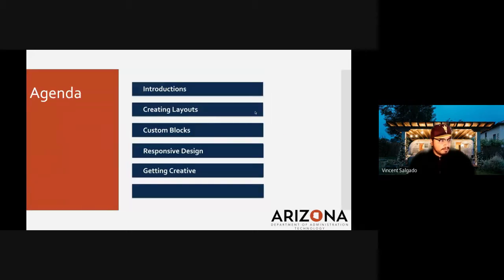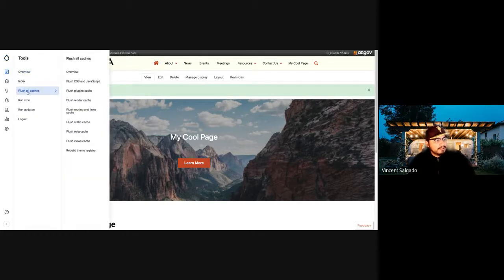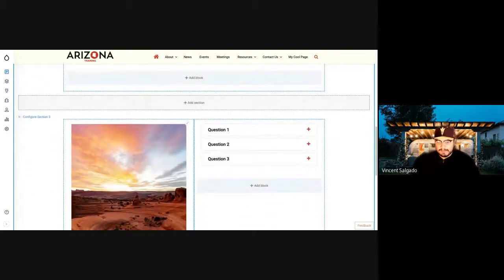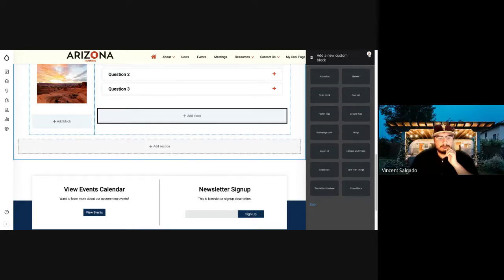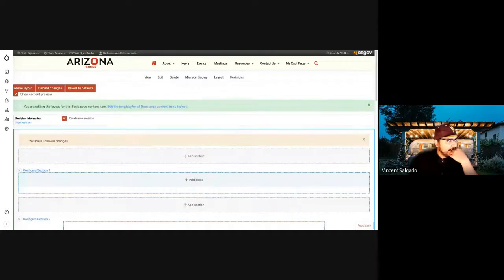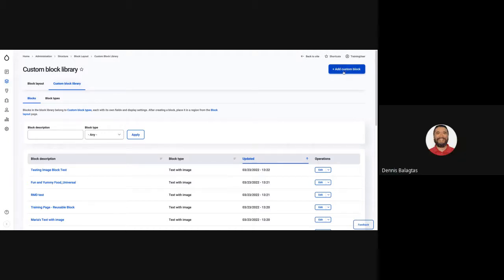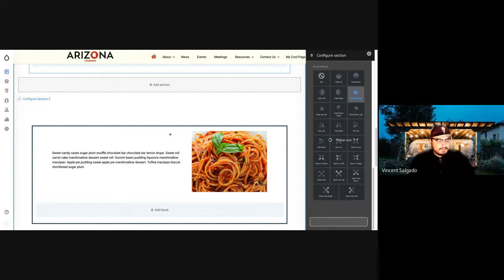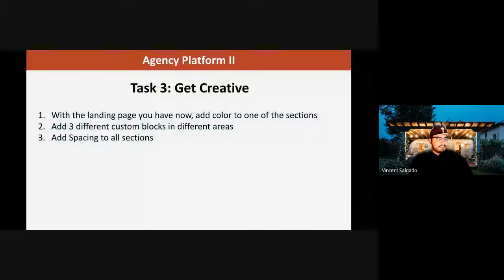Drupal 9 Training | Advanced 03.23.2022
Drupal User Group advanced training on the Agency Platform D9